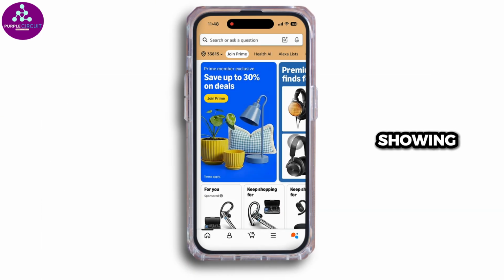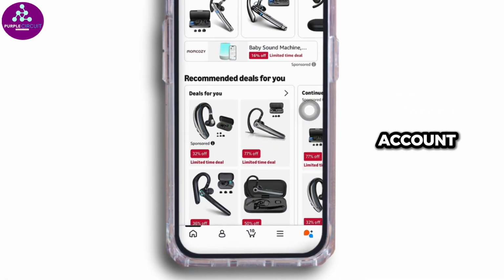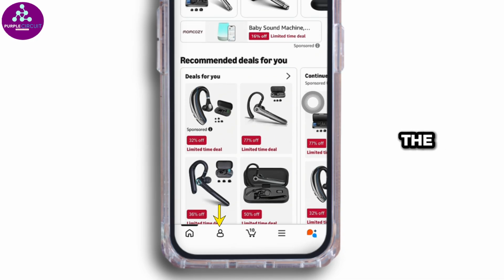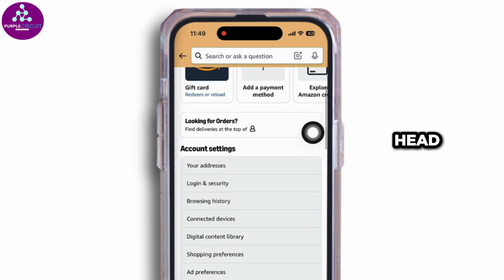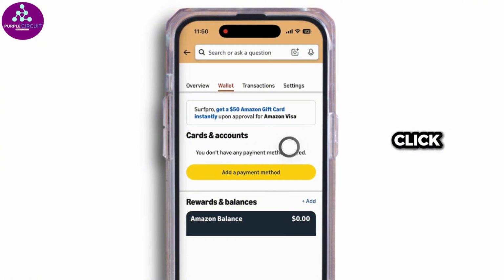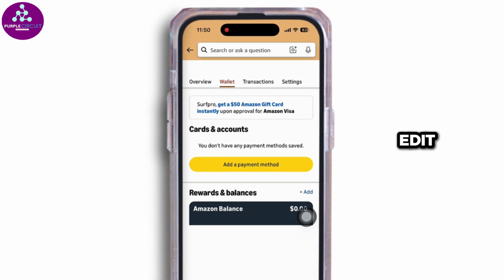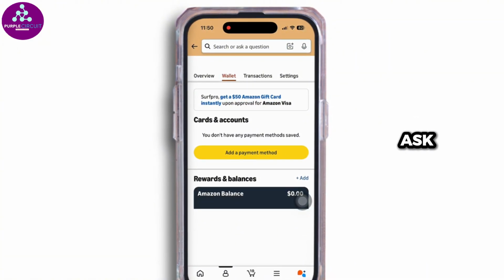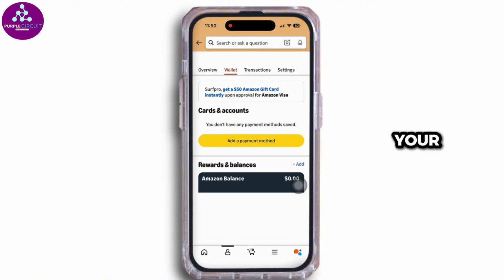How to Remove Payment Method from Amazon (Step-by-Step Guide 2026)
HOW TO REMOVE PAYMENT METHOD FROM AMAZON is a step-by-step guide showing how to delete or update saved cards and payment options from your Amazon account in 2026.

In this video, you will learn HOW TO REMOVE PAYMENT METHOD FROM AMAZON using simple steps such as opening Amazon account settings, going to payment methods, selecting a saved card, and removing it safely from your account.

This tutorial is useful for users who want to delete old cards, update billing details, improve account security, or manage Amazon payment settings easily.

Follow these quick steps to remove payment method from Amazon easily.

👉 REMOVE AMAZON PAYMENT METHOD easily using this guide.

⏱️ Timestamps:

0:00 – Introduction & What You Will Learn
0:05 – Step 1: Open Amazon App / Website
0:10 – Step 2: Go to Account Settings
0:20 – Step 3: Open Payment Methods Section
0:35 – Step 4: Select Card / Payment Option
0:50 – Step 5: Remove or Delete Payment Method
1:01 – Final Result & Wrap-Up